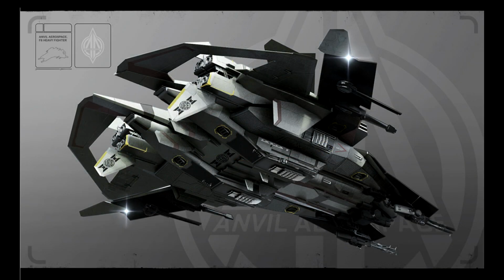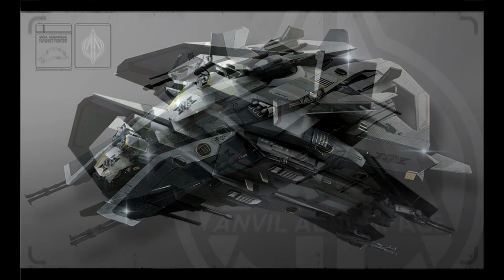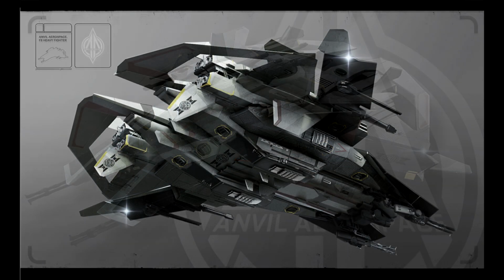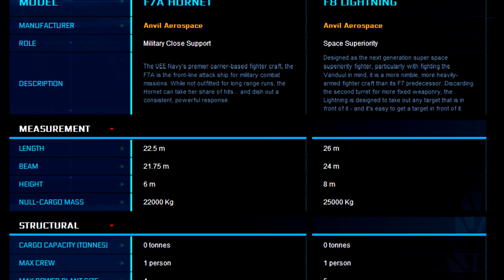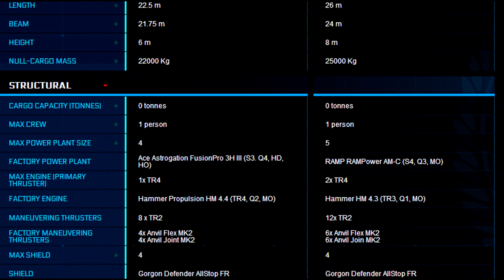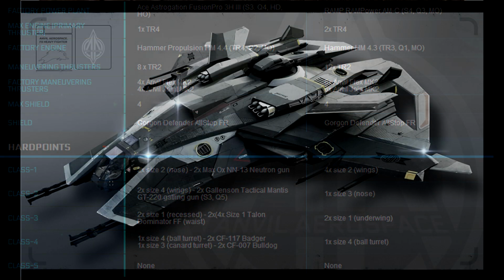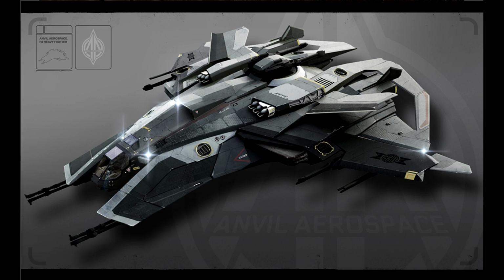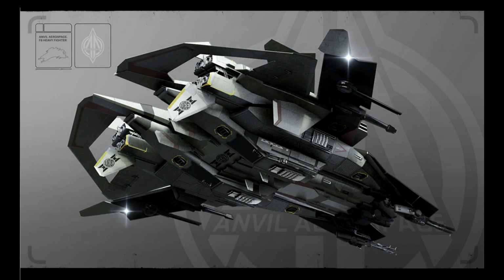Star Citizen: F8 Lightning First Look!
The F8 Lightning just had some imagery released along with some stats, but remember, this is a military exclusive craft!

STAR-322N-CGT7